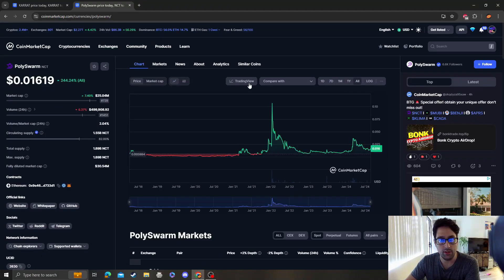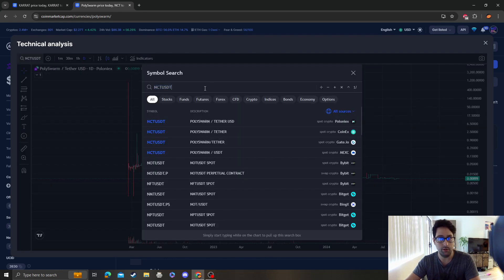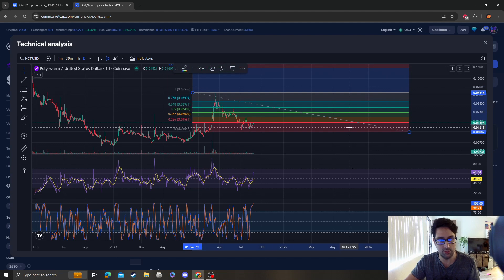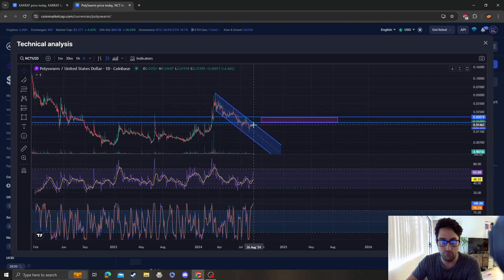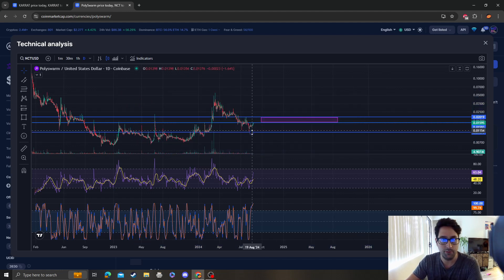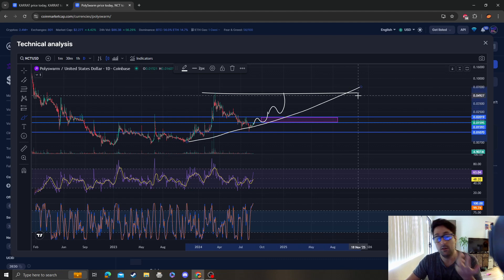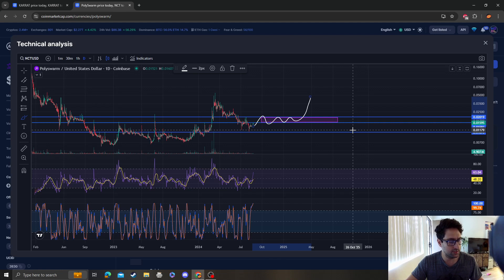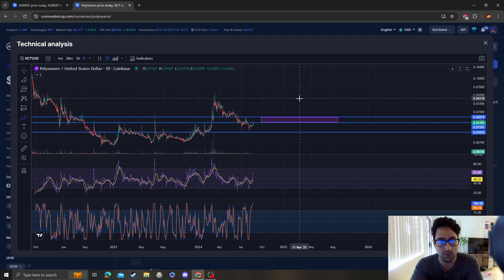NCT PolySwarm CRYPTO, PRICE PREDICTION, TARGETS, ANALYSIS AND OPINION TODAY